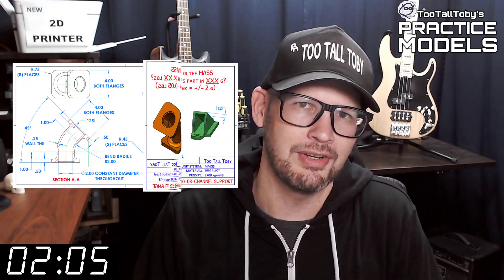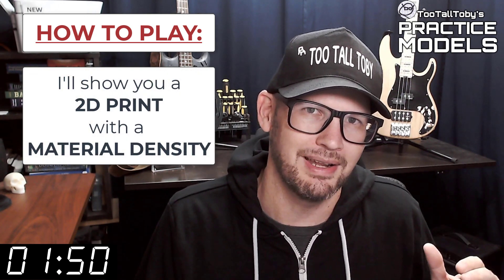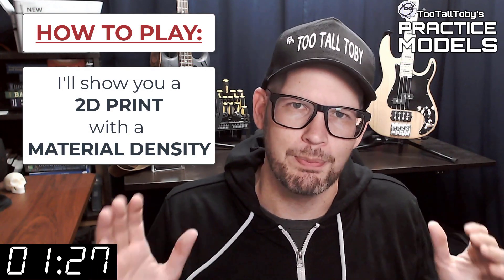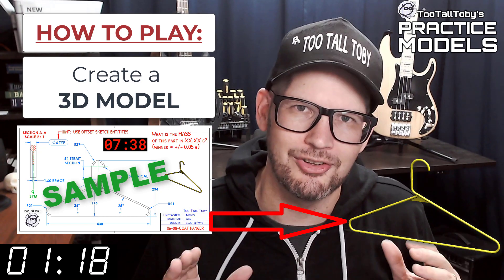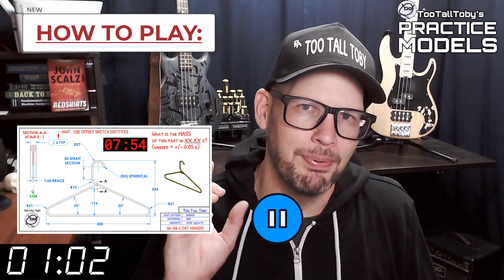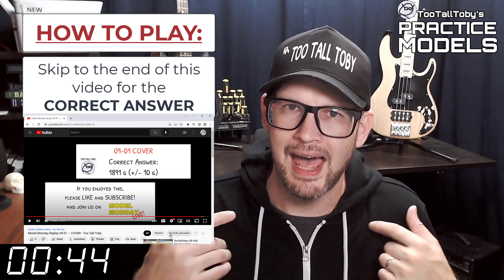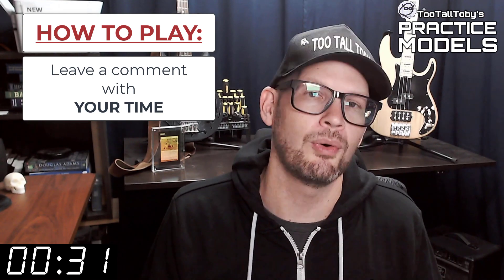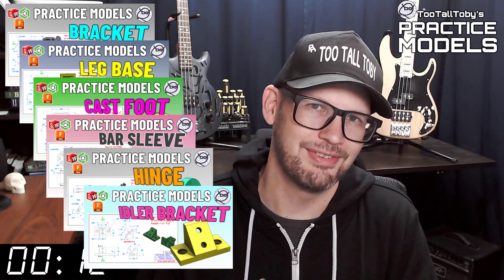SOLIDWORKS Practice - Onshape Practice - Fusion 360 Practice Exercises - TooTallToby-21-02-05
Drawing #21-02-05-HOLD BRACKET
TooTallToby-21-02-05
2:35 - CHALLENGE BEGINS
18:06 - ANSWER REVEALED